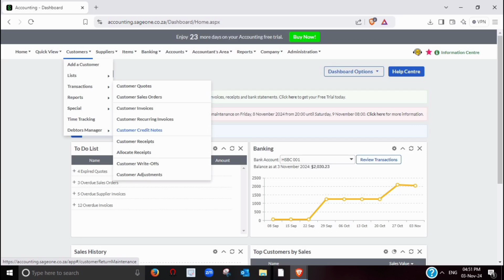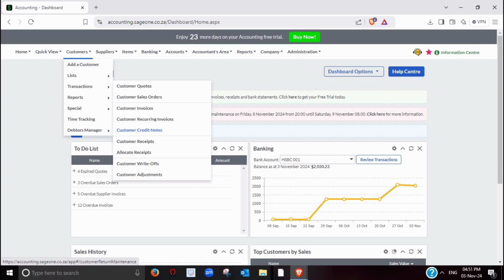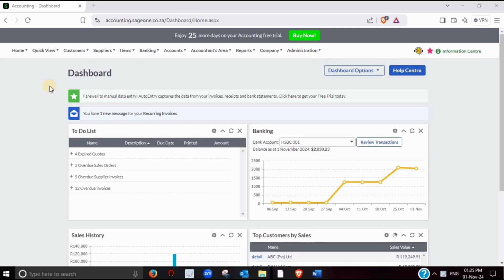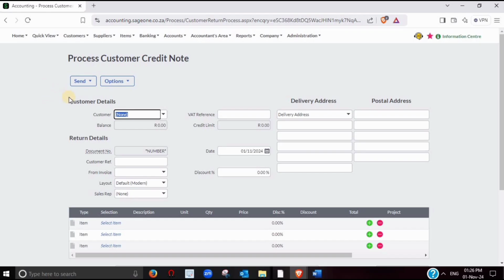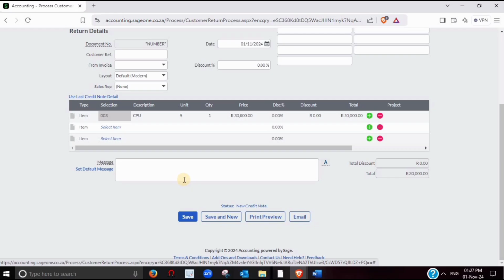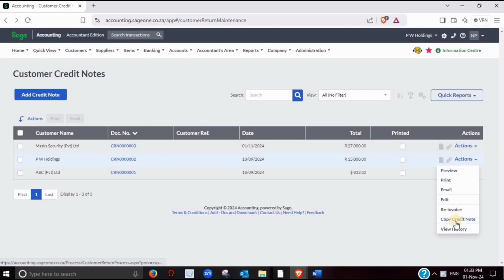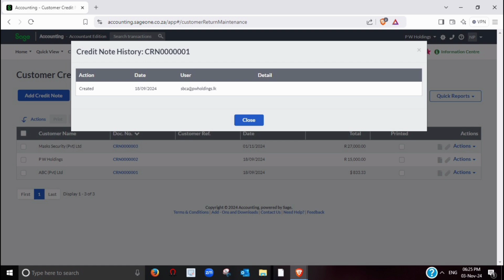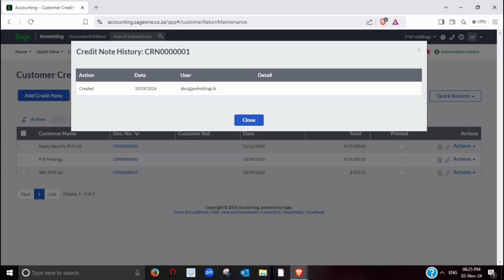Sage Business Cloud Accounting Customer Credit Notes